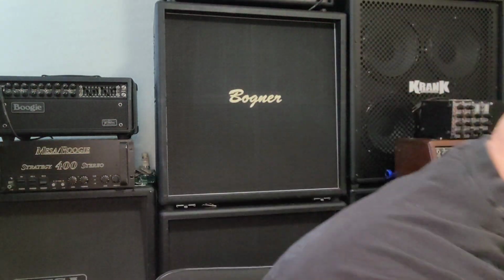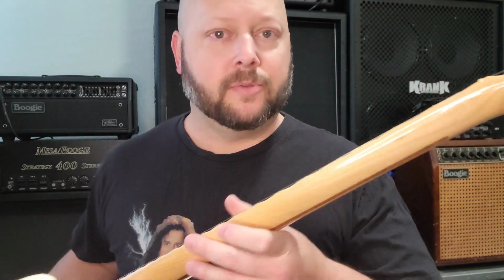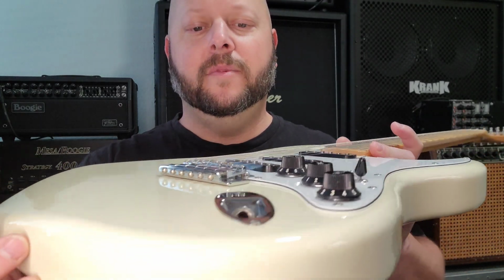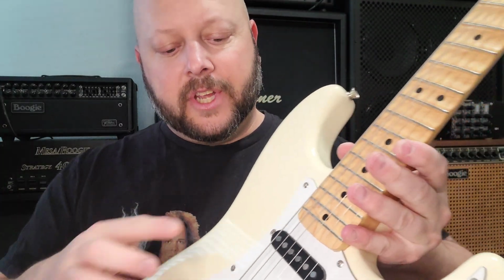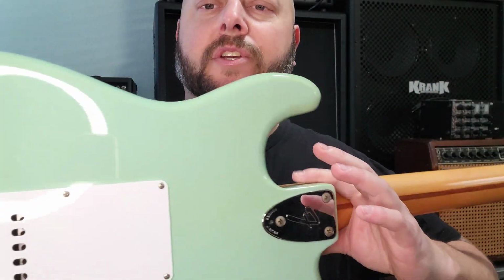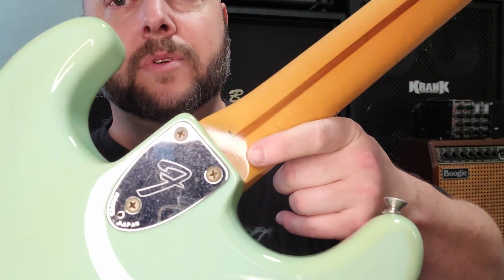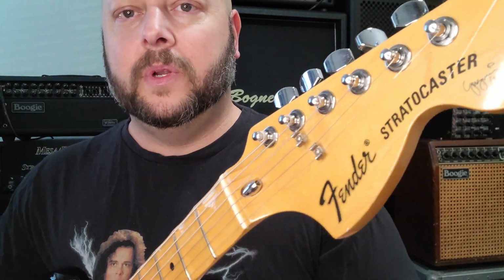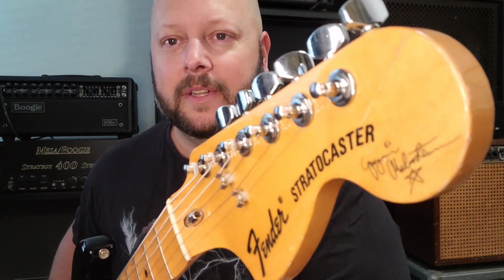Fake Yngwie Strats?!? Learn More!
0:00-1:35 Intro
1:36-5:36 White Standard In Depth
5:42-7:55 Sonic Blue Standard In Depth
8:00-9:47 Black Standard In Depth

This is the Yngwie Malmsteen Standard Model #27-2702 Made in Japan, Fujigen Factory
Body Stamps will include:
ST72-EXIM, ST72-EX1M, ST72-V2EXIM, etc. Some of the bodies may be stamped CST50

According to Fender USA these were sold from 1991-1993. They were advertised in the Fender Frontline Catalog from 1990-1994 IIRC. The Standard model was meant to be a closer replica to Yngwie Malmsteen's "Duck" guitar at the time. Still no idea why they went with the black plastic accents for these.

These differ from the other US & Japan YJM Signatures in a few ways:

2 String Trees vs 1
Fender Logo without the "with synchronized tremolo" logo
Plastic nut vs brass
Vintage Frets vs Jumbo or Super Jumbo Frets
3 bolt neck vs 4
10" radius vs 9.5"
Less consistent scallops with some flat spots vs consistent/deeper scallops
All single coil pickups either from Japan or US vs HS-3, HS-4 or Duncan YJM Fury pickups
5 way switch vs 3
Lack of a no load tone pot vs US models with TBX or No Load tone pots
Diecast saddles and bridge block vs steel
Basswood body vs Alder body from US
Modern wiring vs cloth wiring
The earliest production YJM Standards could have had American Standard Pickups and a 2 point American Standard bridge. This was referenced in the 1990 Fender Frontline Catalog. I've only since a single one of these and I own it.

Any questions or comments? Let's talk!

Here's some of my other videos on the obscure YJM Model!